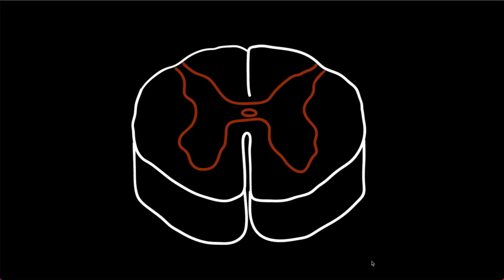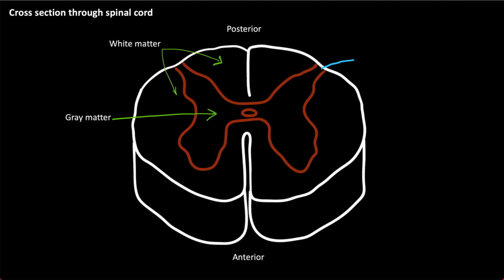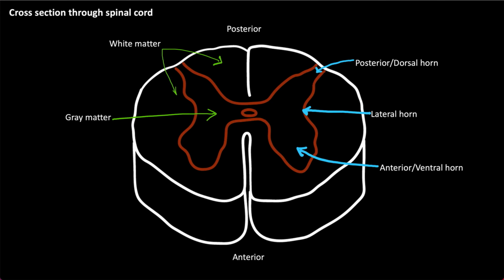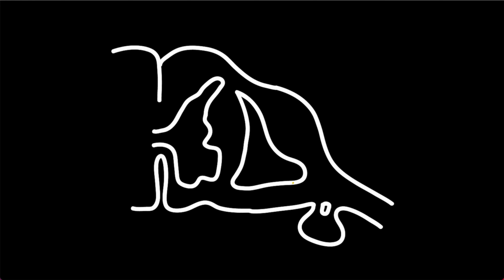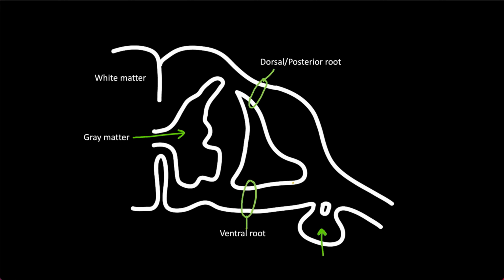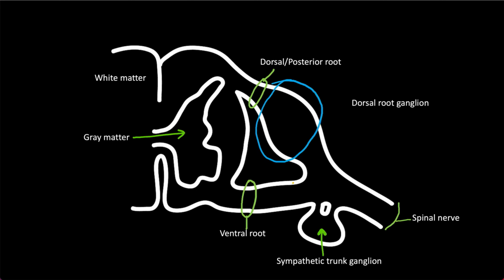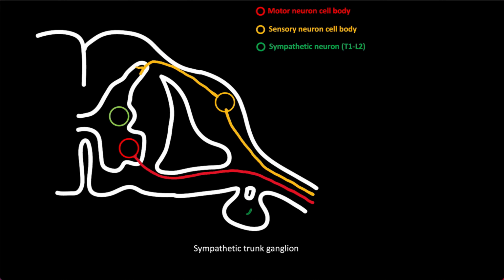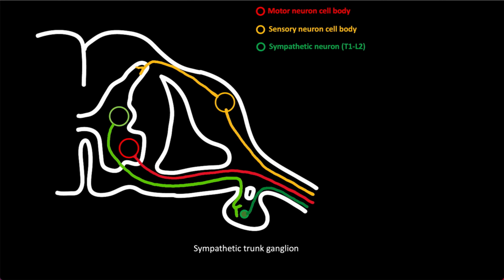Formation of Spinal Nerve (Part 1)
This video covers the formation of a spinal nerve using plastic models and animations. Please feel free to suggest ideas for future videos and to provide your feedback.